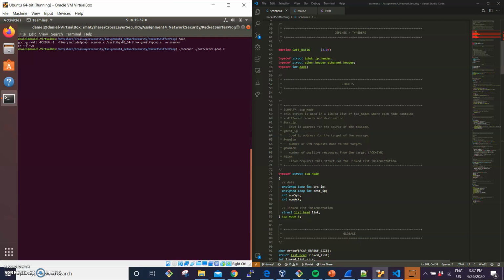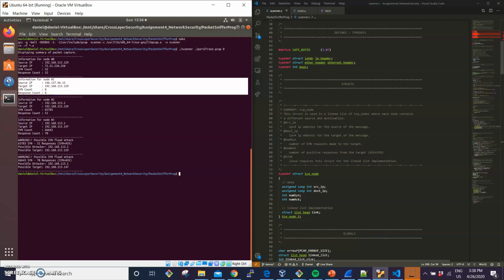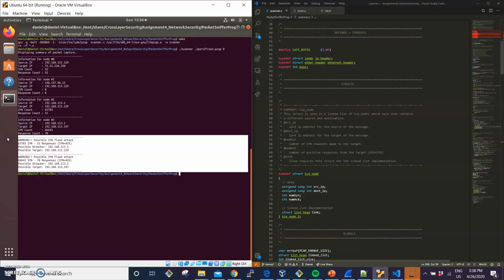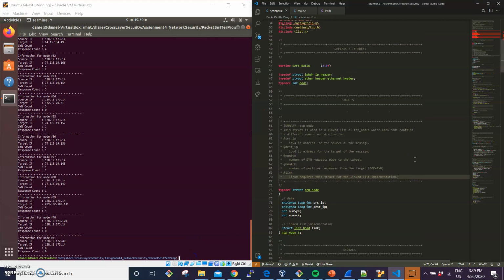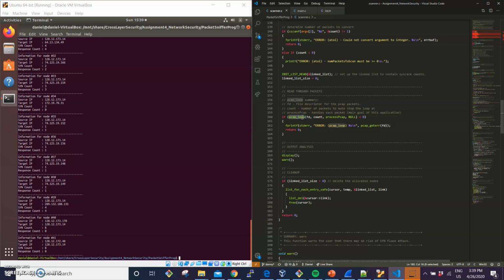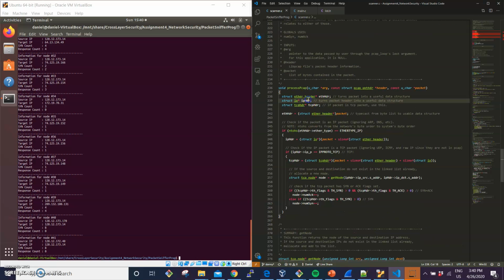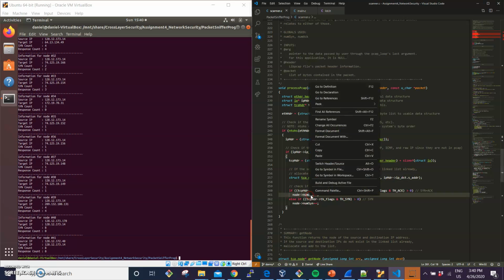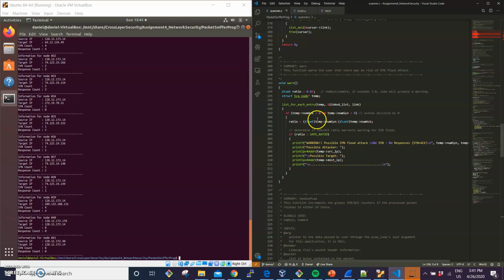Cross Layered System Security - HW4 Demo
Team members: Daniel Hamilton, Stephanie Mackenzie